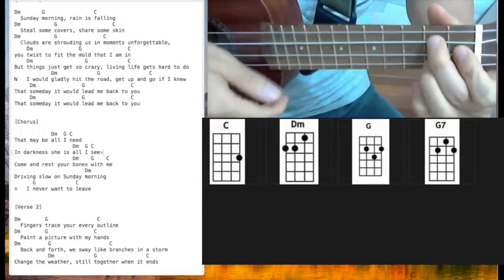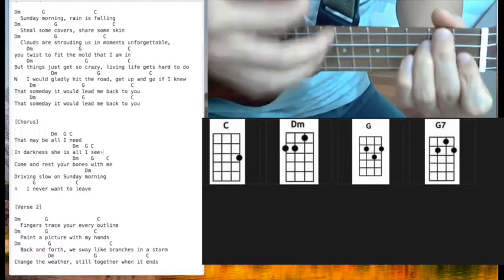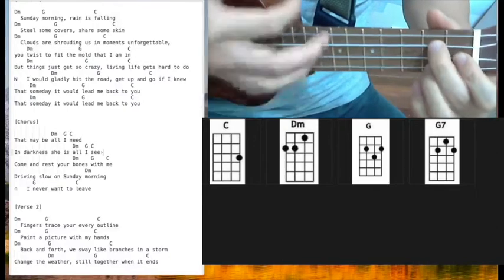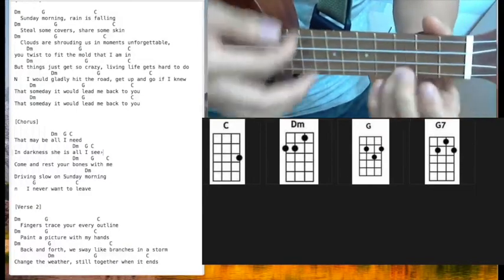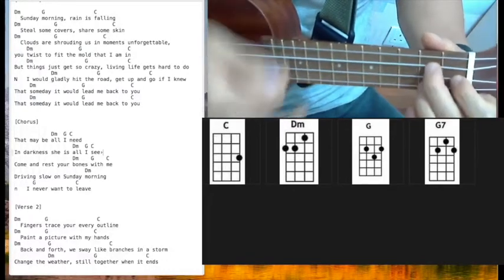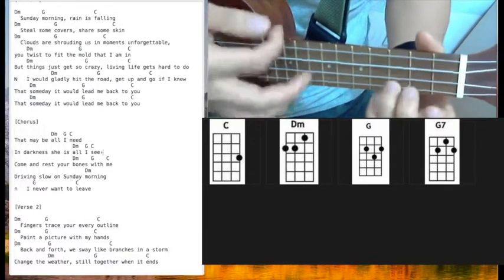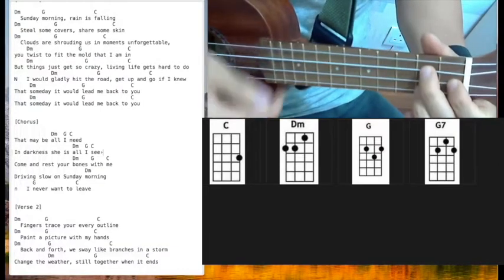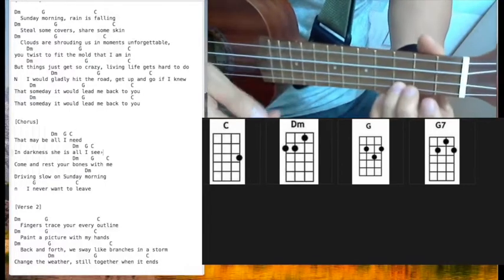Sunday Morning C key Ukulele Tutorial Play Along Sing Along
ukulele tutorial. ukulele play along, ukulele sing along, guitar sing along, music instruments, ukulele chords, guitar chords, guitar play along.